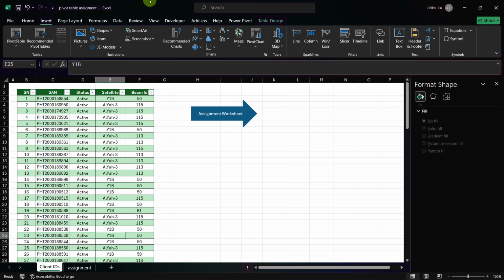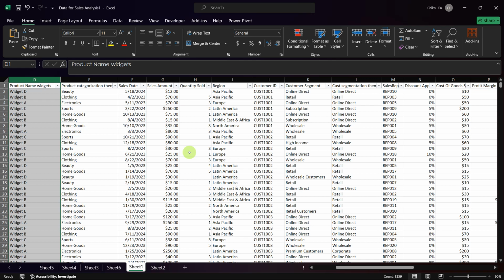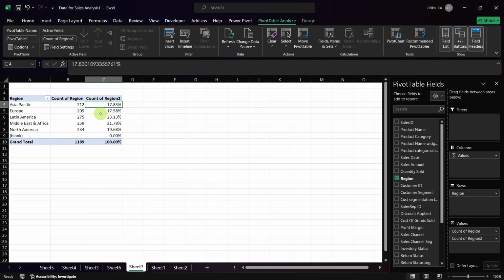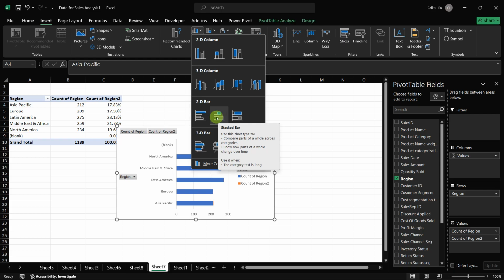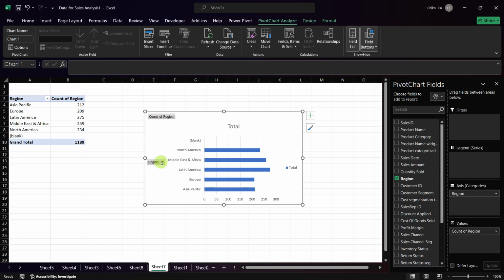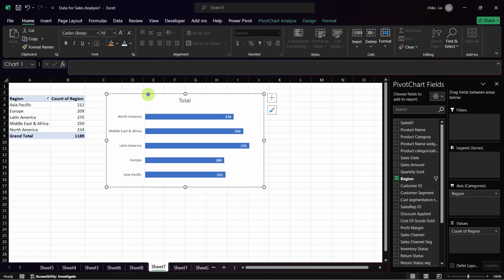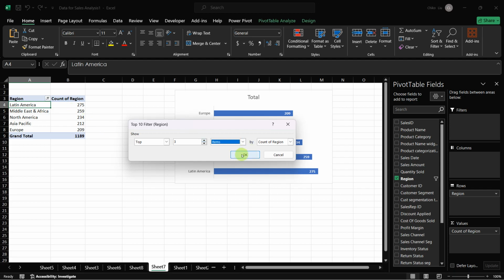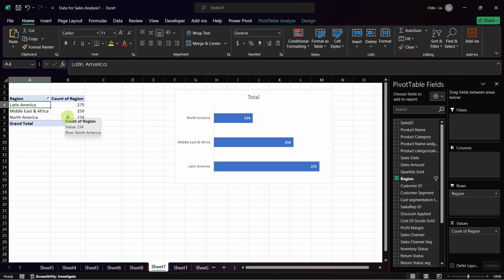Part 9 - Introduction to Microsoft Excel : Using Slicer for Filtering